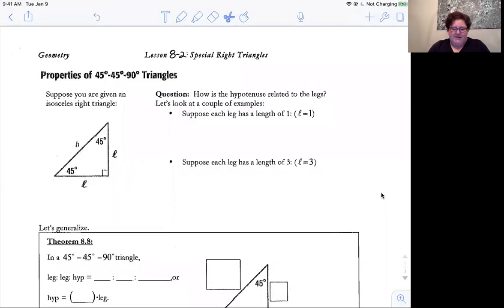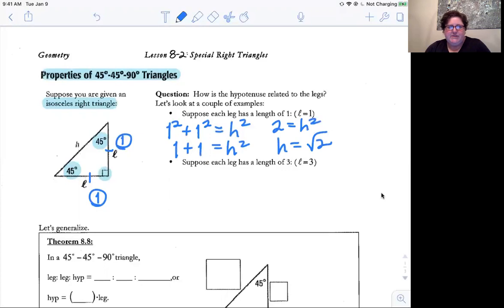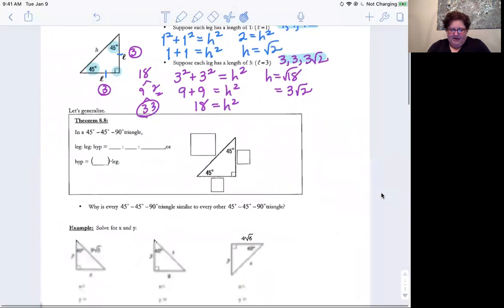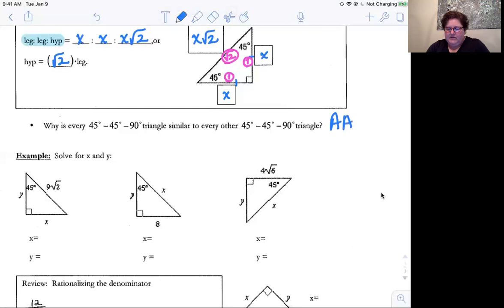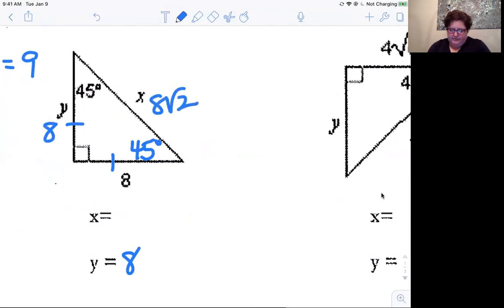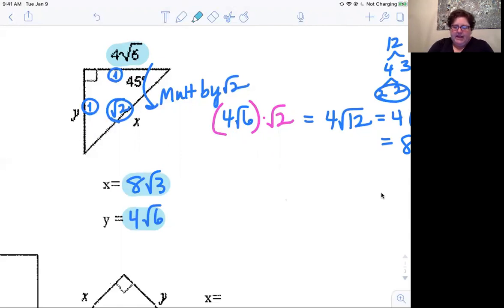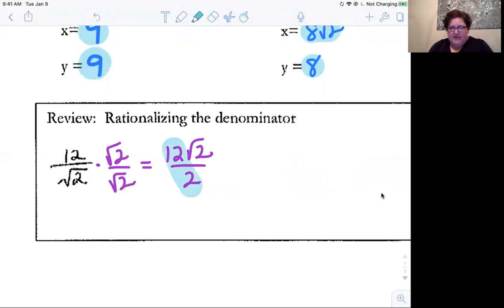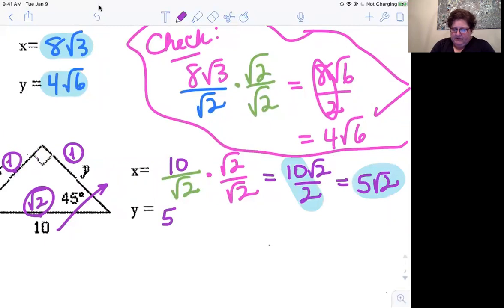Special Right Triangles: 45-45-90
Lesson 8-2 Part 1 - Pearson Geometry